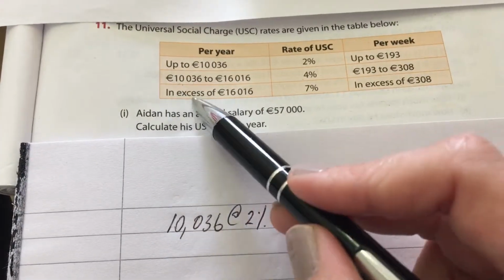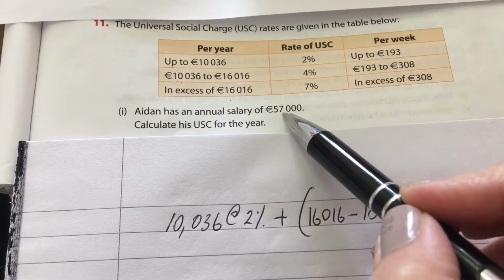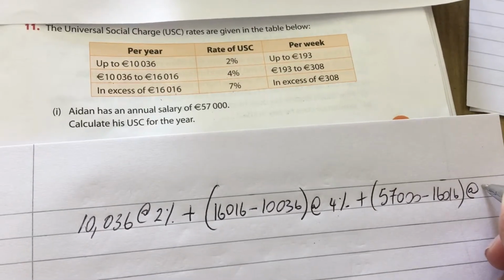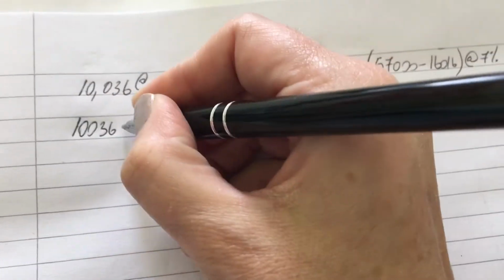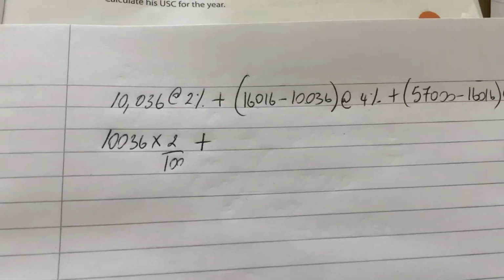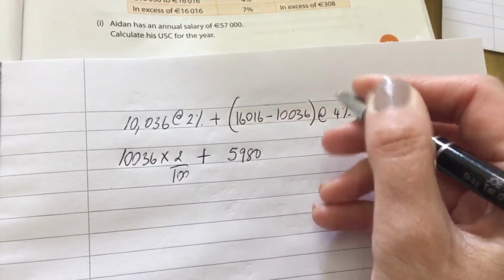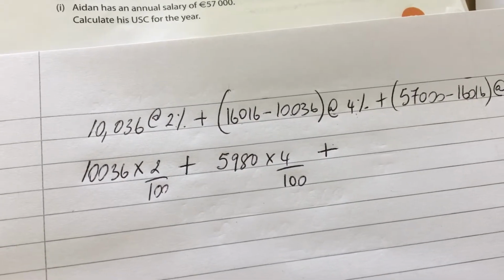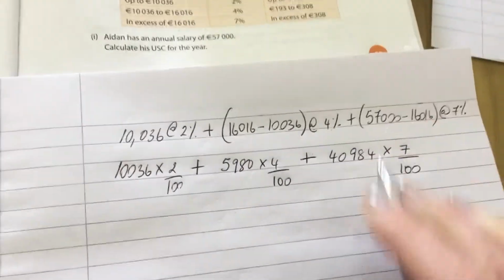Universal Social Charge Question